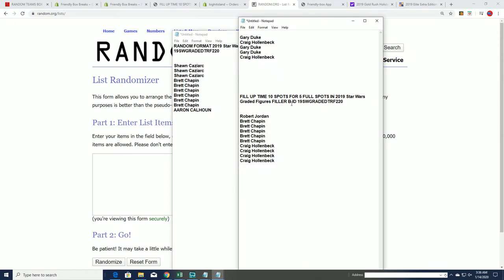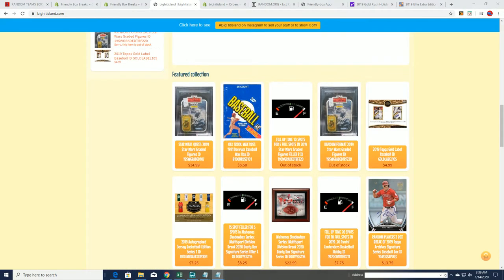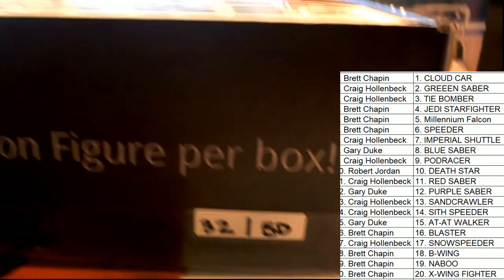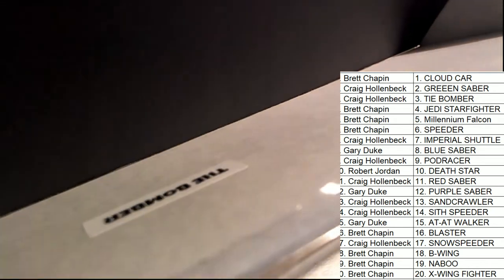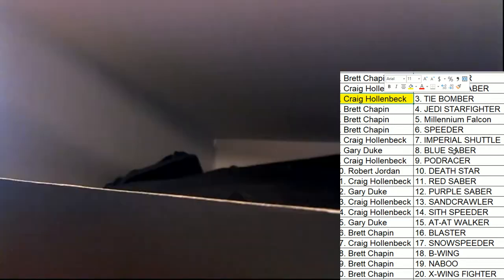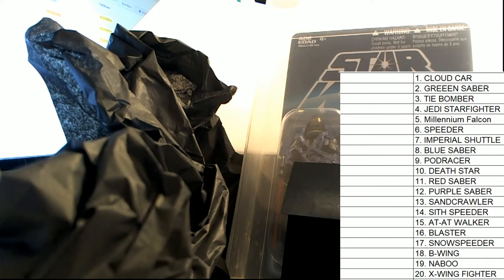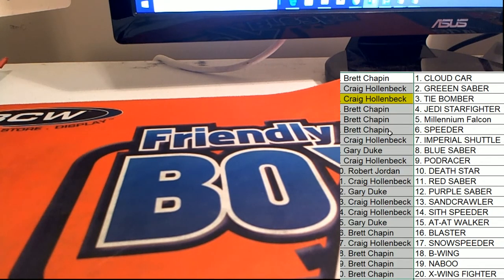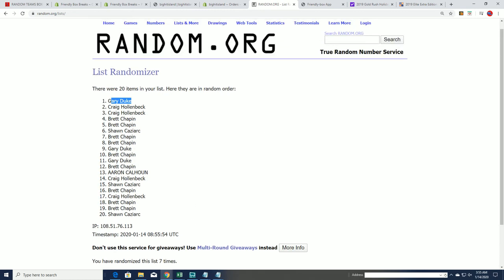2019 Star Wars Graded Figures ID 19SWGRADEDTRF220